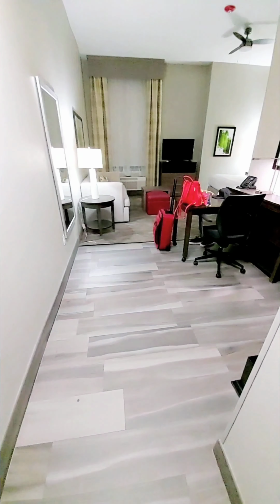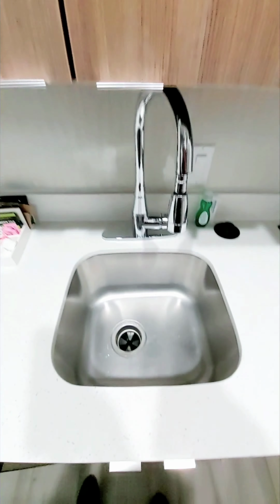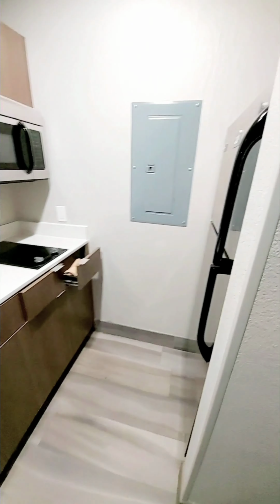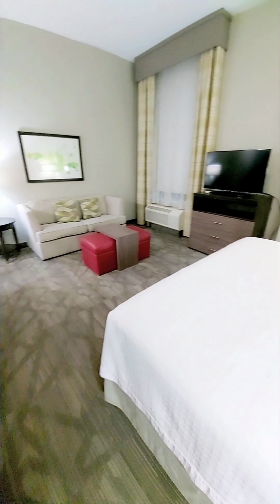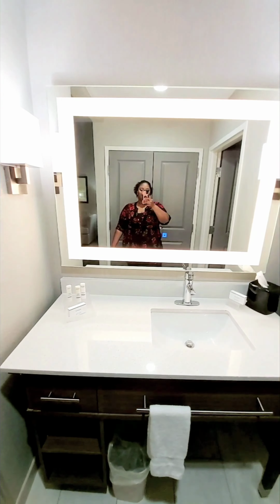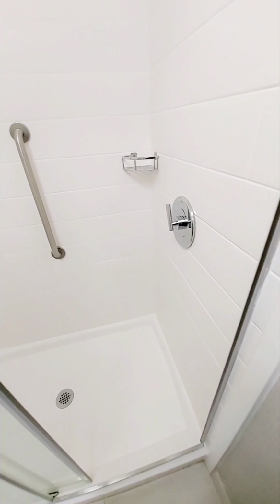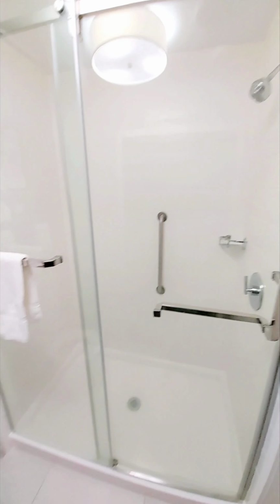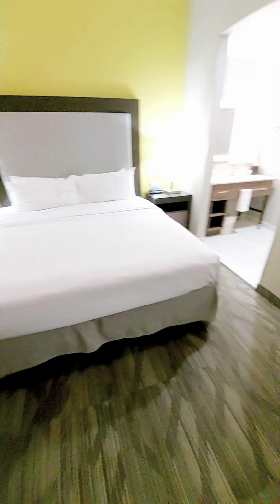Homewood Suites by Hilton Tyler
Me and my husband had took a mini getaway to Tyler tx and checked out this hotel it was nice and affordable.

Pros
-very comfy bed
-spacious shower(with strong water pressure)
-Roomy kitchenette area
-Ceiling fan lol
-Nice bang for your buck

Cons
-No wash cloths were in our room
-Couch needed to be cleaned

Location
3104 Golden Road , Tyler, TX 75701, United States of America
Please tell me how I can improve my tours😊